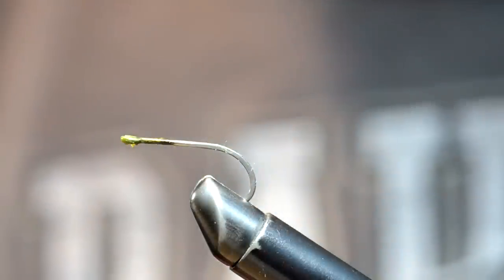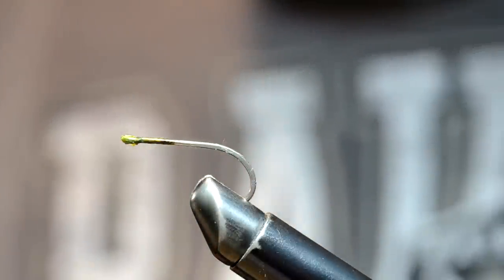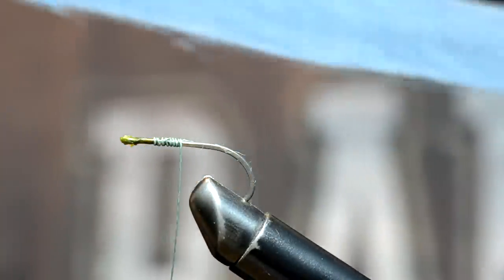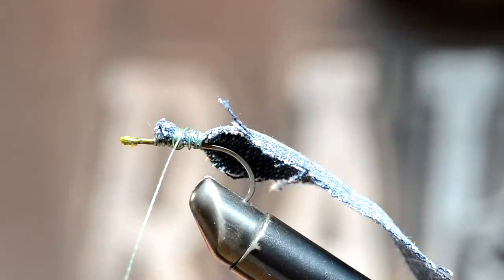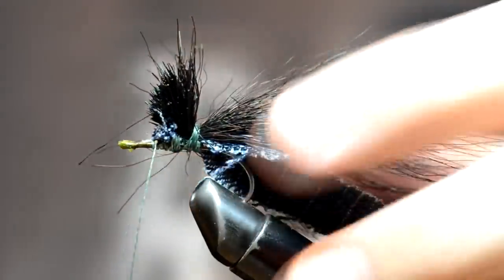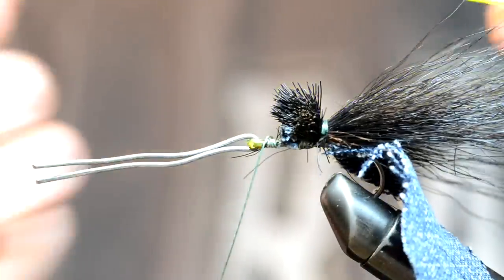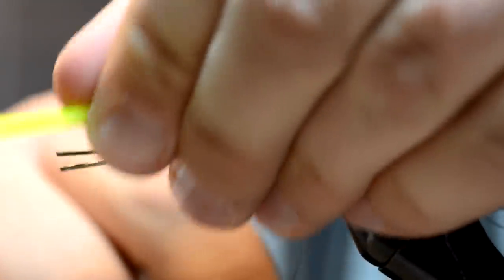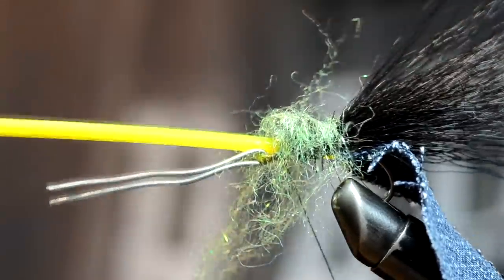Fly Tyin' with Uncle Ken: The Cooter Special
Join Uncle Ken for another one of his trout catchin' specialties. This is a musky/pickerel/pike/trout/bluegill catchin' magic fly. Don't forget to watch for the Uncle Ken secret ingredient!